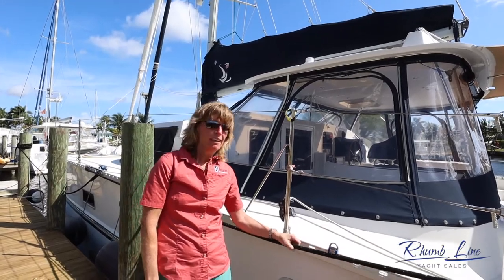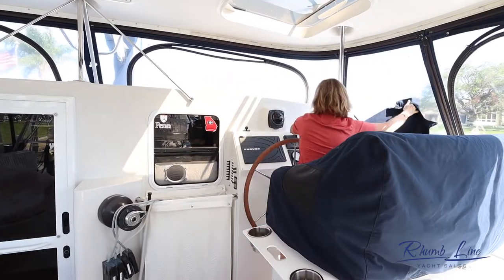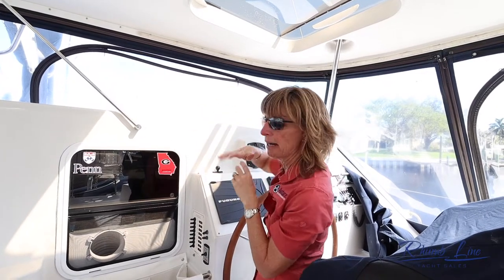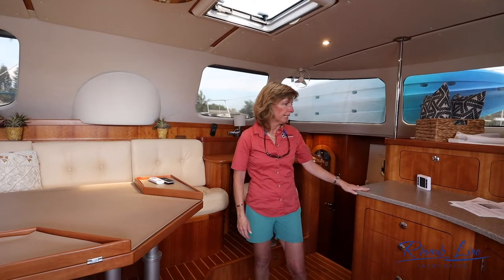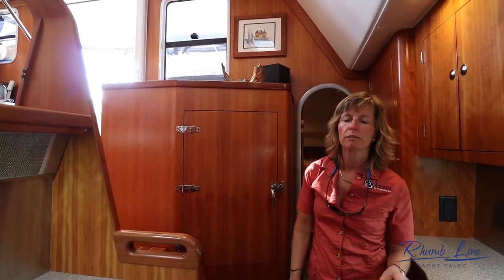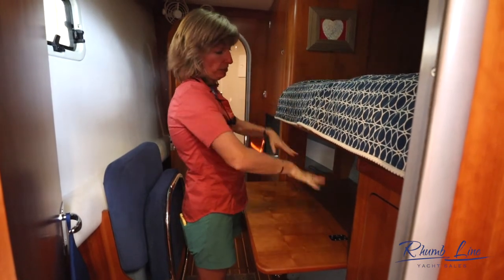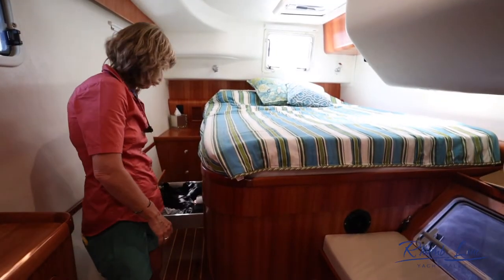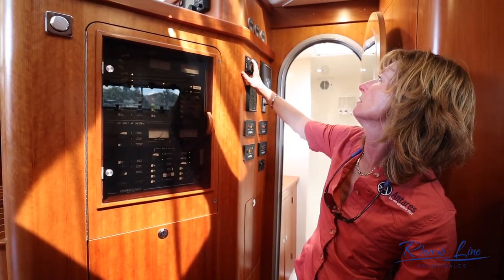Tour of SABBATIQUE, a 2004 PDQ Antares Catamaran for Sale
When the owners of s/v Sabbatique took delivery of their PDQ Antares 44 several years ago, they took on the task of upgrading this 2004 hull and bringing it to the present day equipment standards as seen onboard some of the newest Antares.

Upgrades include a complete suite of performance cruising sails, new 10-year CopperCoat USA Bottom Paint completed in December of 2019,  a new 16,000 BTU Cruisair a/c unit, new vinyl-dipped Dacron custom trampolines, new 800 amp hour AGM House Batteries and a new Victron Multi-Plus 3000W Inverter/Charger and a comprehensive electronics overhaul worth more than $35K in equipment and installation was completed in mid-2016, and so much more.